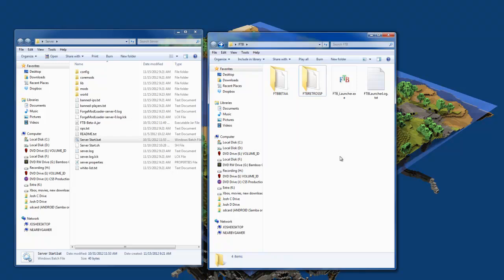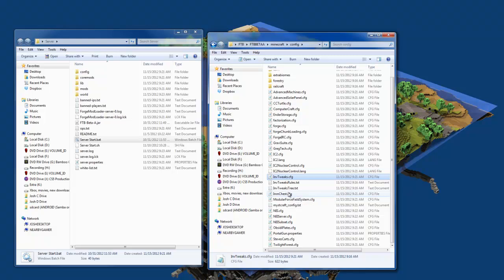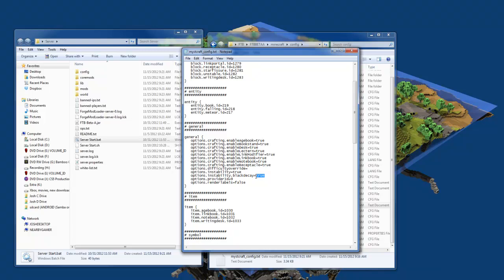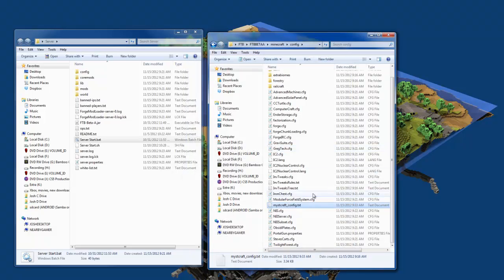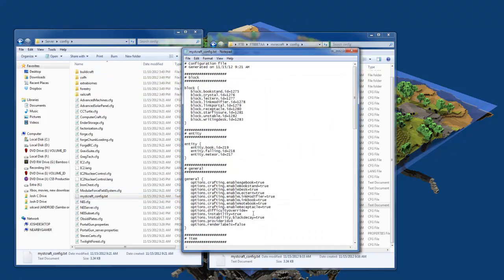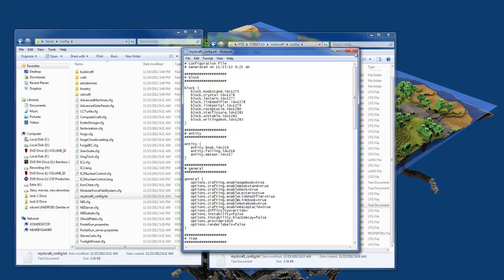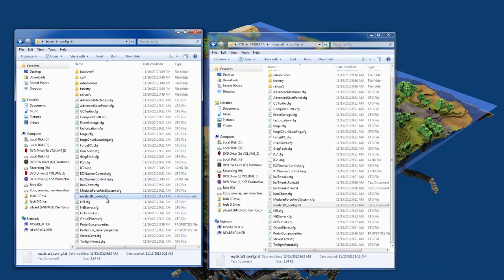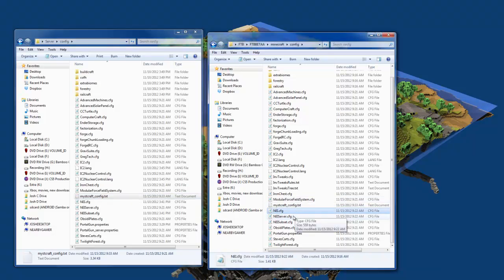Turn Off Mystcraft Instability on Client and Server